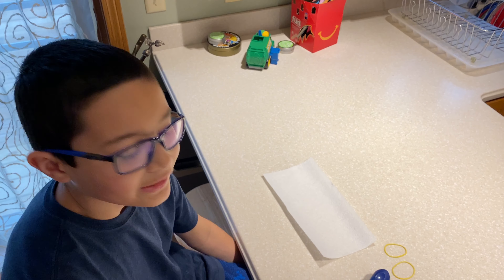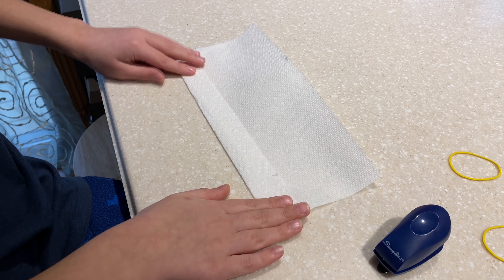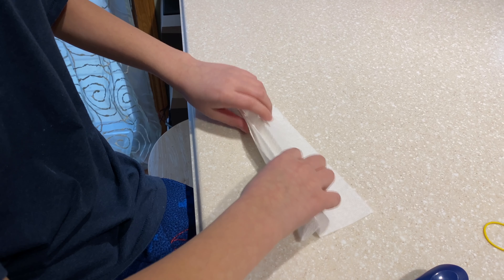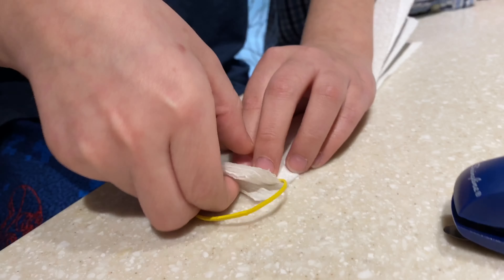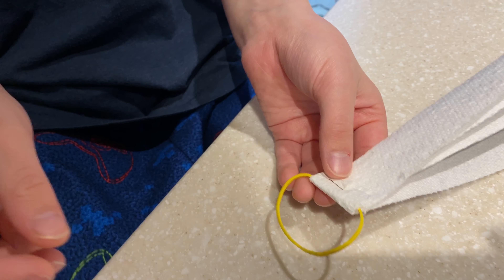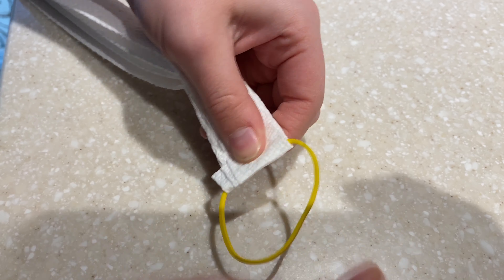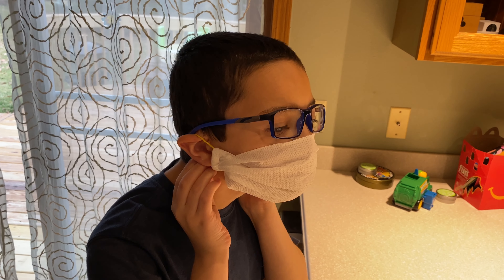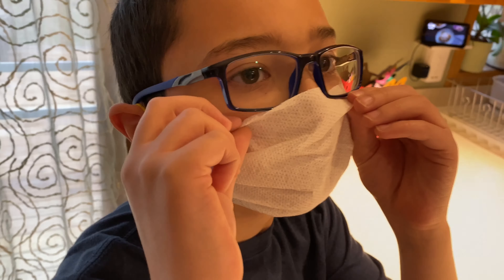Life Hack “Face Mask”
This is what my kids learned while I was at work today. I’m impressed. Not sure if a paper towel will stop a virus from getting to you, I guess you better read the label on your paper towels.